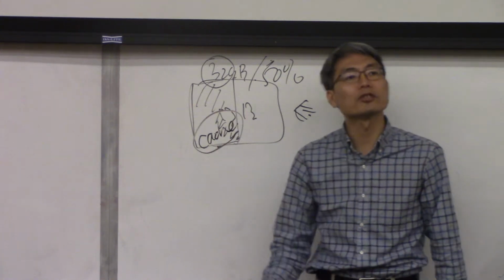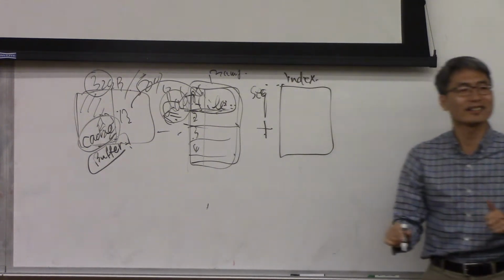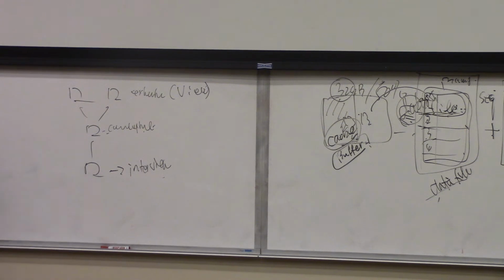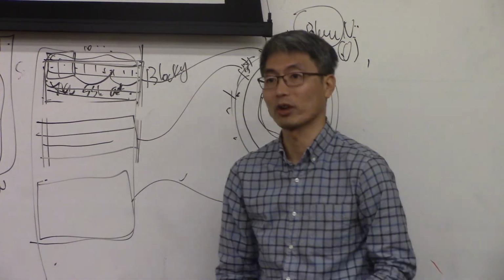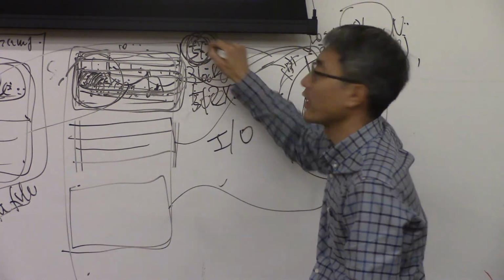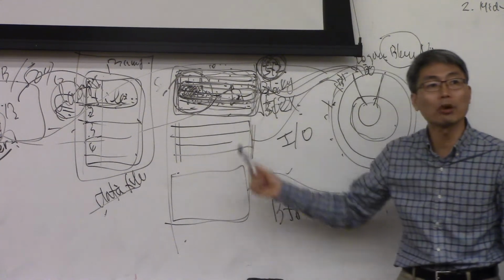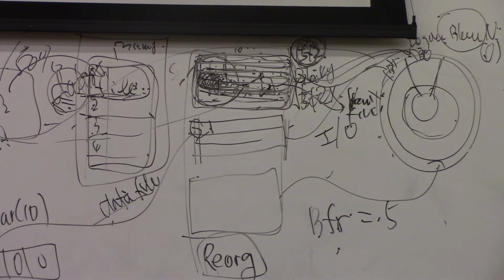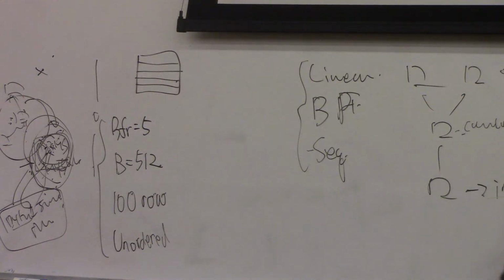CPSC551_Ch_W10_10_30_2017_02